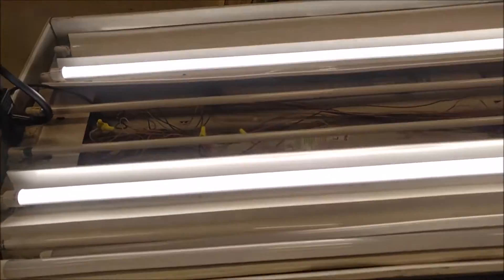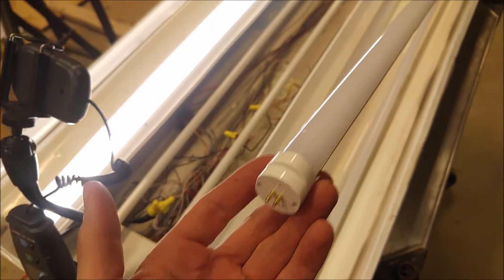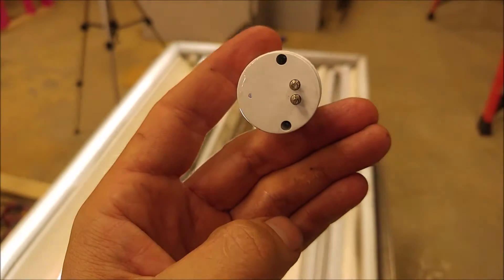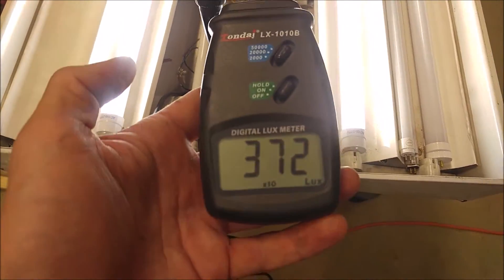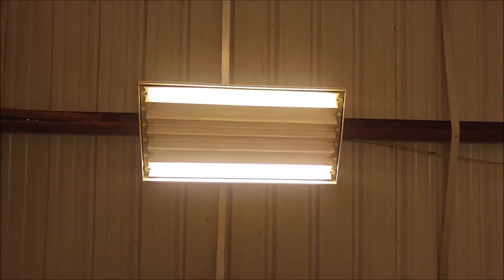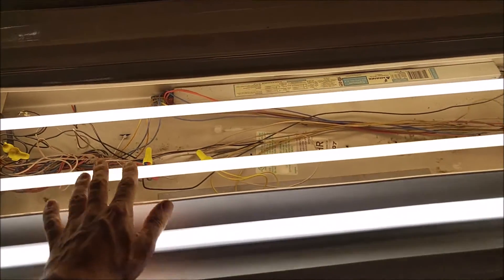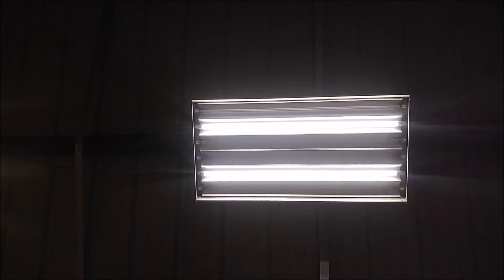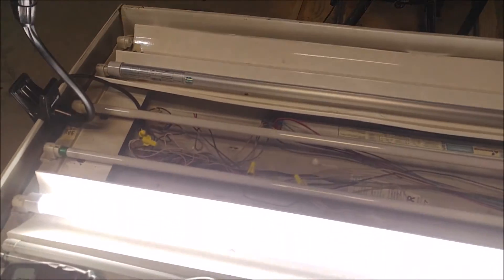~Review~ Hyperikon T5 LED Light Tube Replacements for Fluorescent Light Fixtures TESTED w/LUX METER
~How to Modify Your Fixture/Disable Your Ballast Video~

This is the Third Set of T5 LED light tubes that I have reviewed and these are the best of the bunch.

Rather than blabber on, I'll just get straight to the facts and why they are better:

~Offset Pins~
The pins on these bulbs are not centered, but off-set toward the back of the bulb so there are no clearance issues with tight fixtures. I have reviewed some that were oval shaped and almost didn't fit, these only stick back about as much as a normal T5 bulb

~Light Output~
I measured the light output using a LUX meter. This is the best way to get a general light reading for a light source. Rather than lumen reading which only collects light from a narrow focal point, LUX shows the actual light output. These lights put out just slightly less than the standard fluorescent tubes both on the bench and in the air. The difference is actually soo slight that it is near negligible, unlike the others I have reviewed which varied by double digits. I was also measuring lights of a different color temperature which would skew my readings slightly. The light is clean, consistent and bright.

~The Company~
They are a US based company and the customer service and communication is actually top notch. They have a ticket system for all inquiries and make sure every inquiry is handled with the up most professional courtesy. It actually almost put me off a bit having a queued response system like Amazon, but with normal english speaking people that are more helpful.

~Conclusion~
I would recommend these lights and this company to anyone. From the product to the customer service everything is top notch.